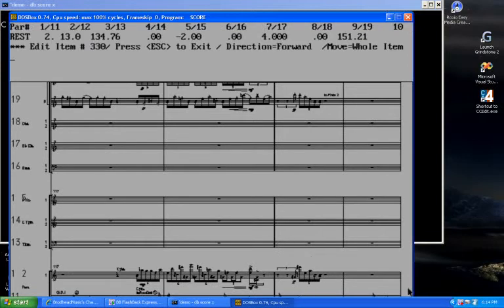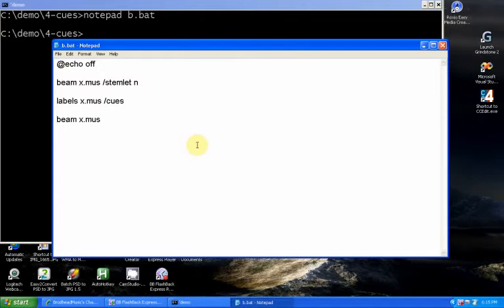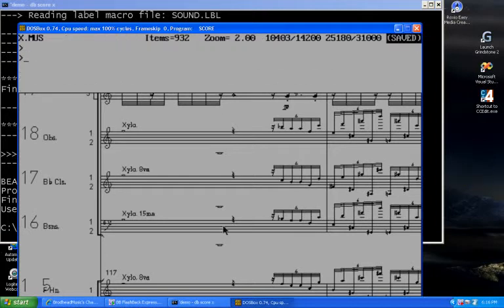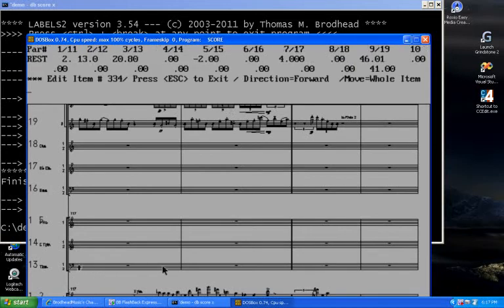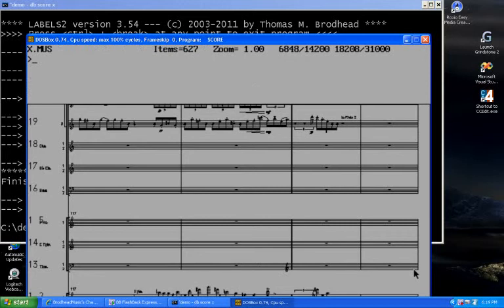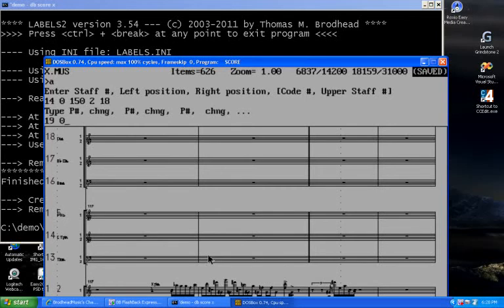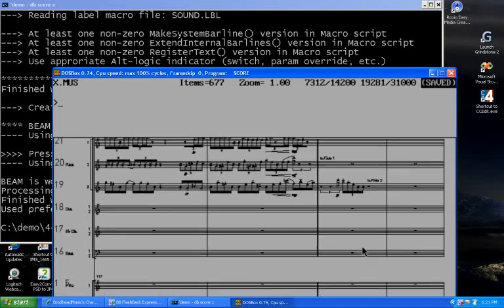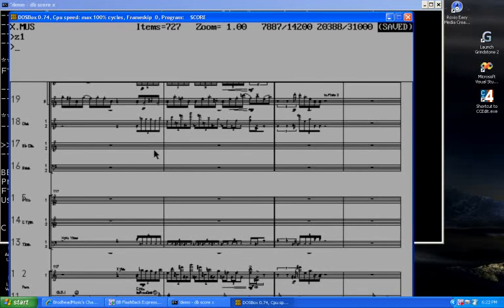Labels Demo 4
Cueing procedure